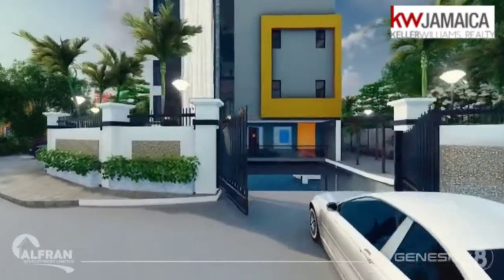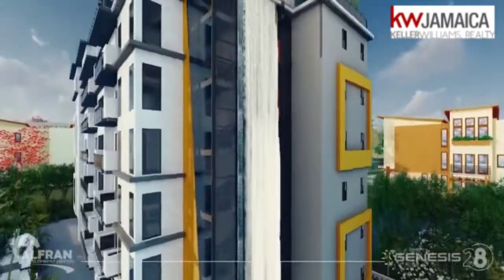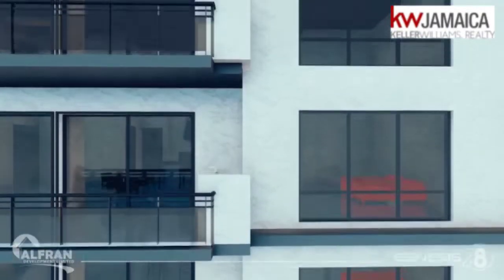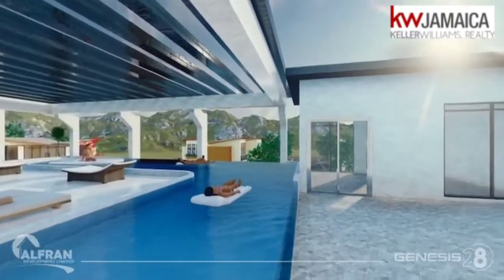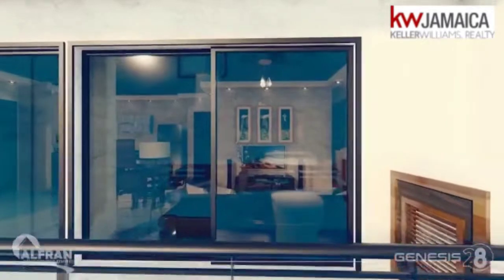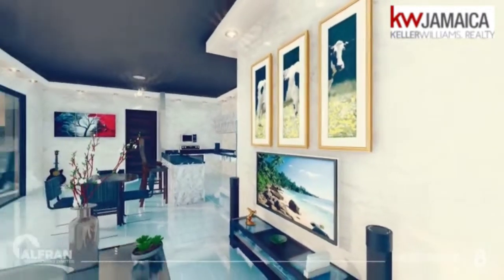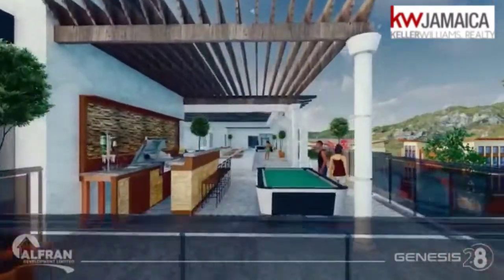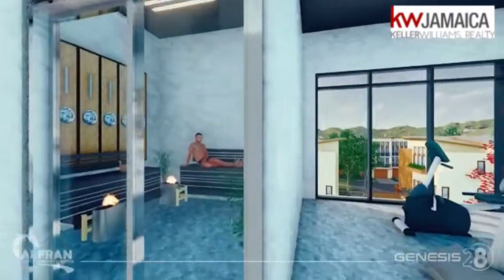New Kingston, Jamaica Luxury Apartment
The Real Estate market in Kingston, Jamaica is booming, with a lot of development. You can rest assured that out of all of them, Genesis 28, will deliver luxury at its finest.
Expected date of completion - August 2021.
Prices range from $40,500,000 - $46,500,000 JMD base on square footage and floor.
Amenities included;
100,000-gallon water storage, generator, solar power common area, conference room, sauna, gym, pool, high security at every entry.

Project Manager - Alfran Development Ltd
Contractor - Landmark Construction
Architect - Michael Lyn
Structural Engineer/Civil Engineer - Oswin Brooks
Lawyer - Rachelle Donaldson